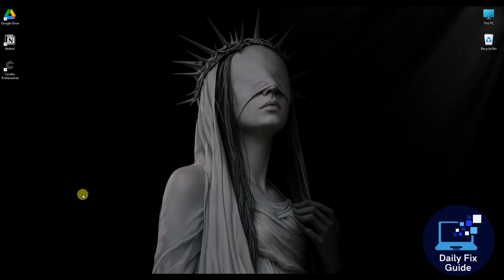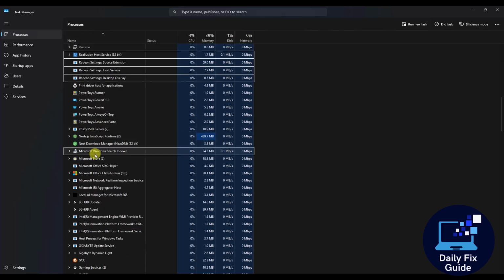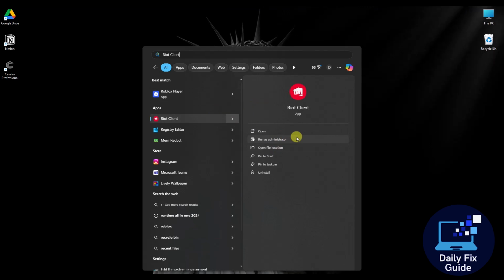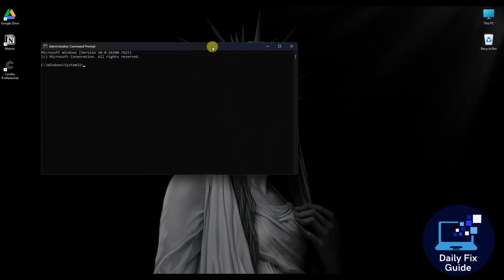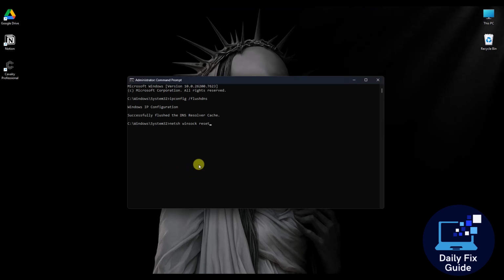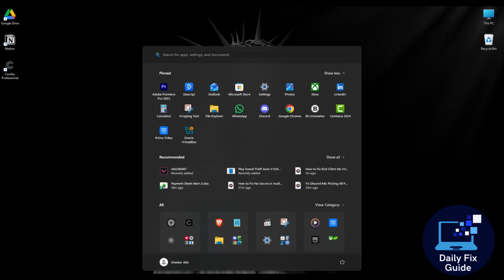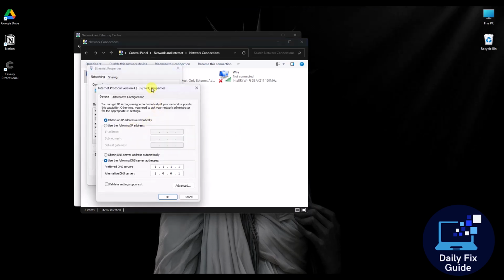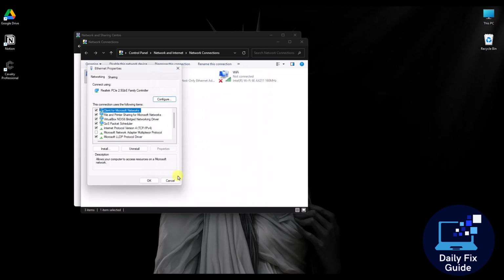How to Fix Riot Client No Internet Found Error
Learn how to fix the Riot Client “No Internet Found” error with this quick troubleshooting guide. I’ll show you the common causes and proven fixes to restore your connection and launch your Riot games smoothly.